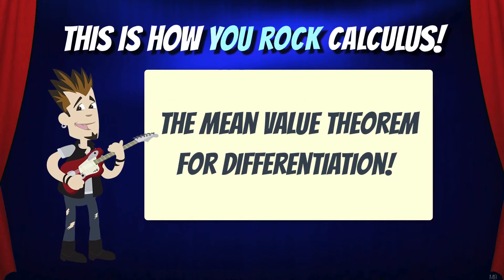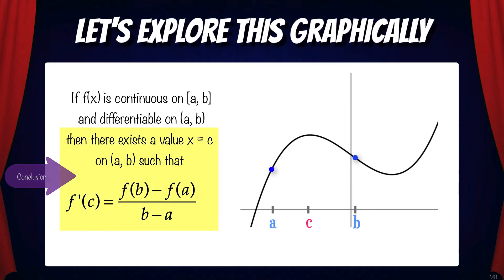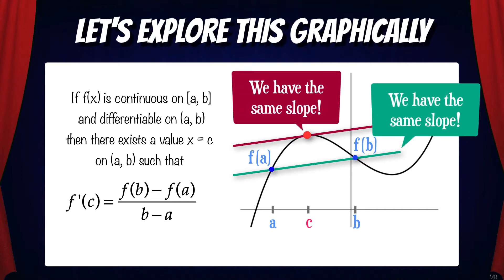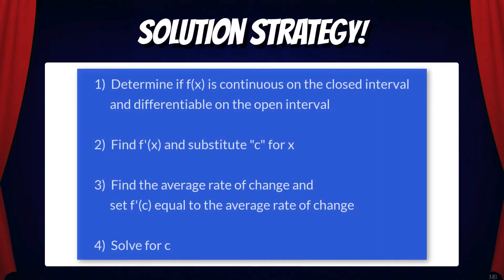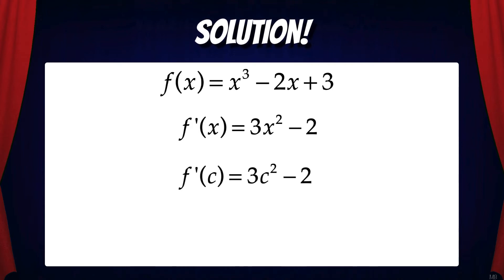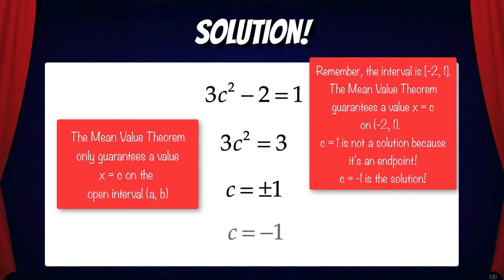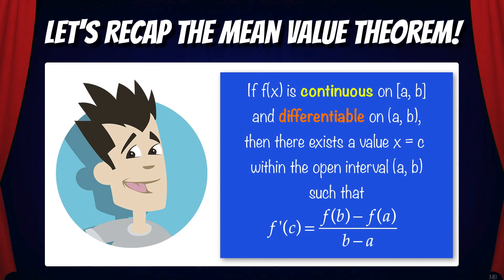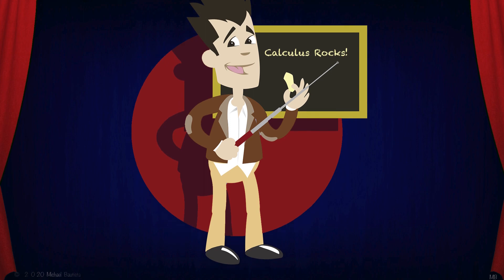The Mean Value Theorem | This is how You Rock Calculus!